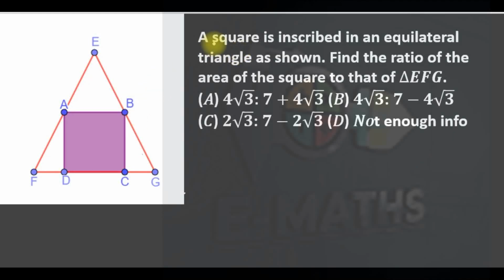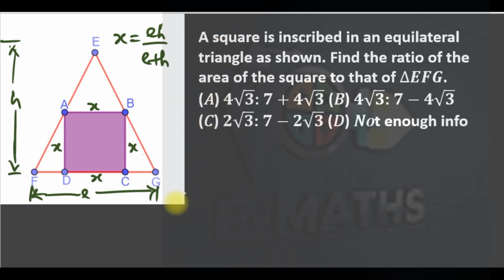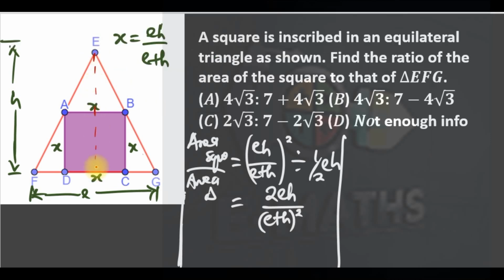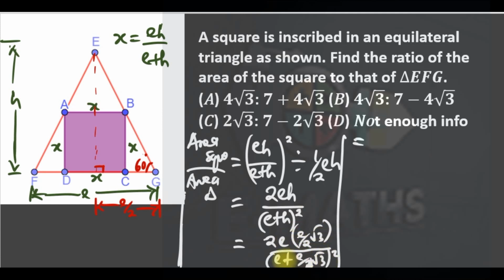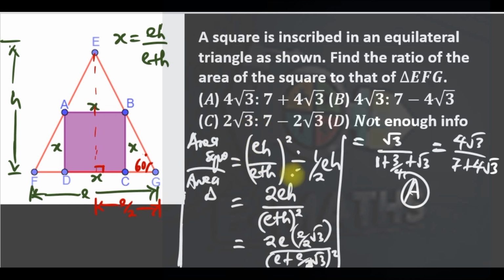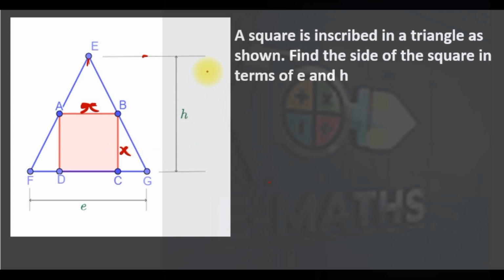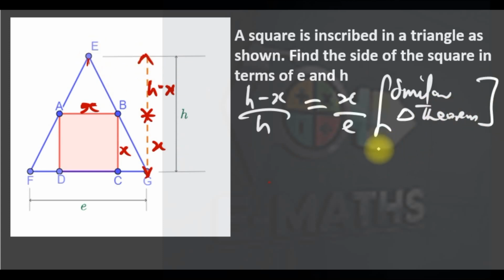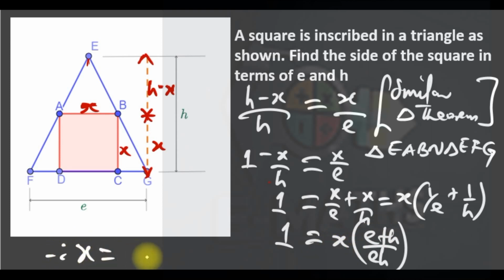A square inscribed in a triangle2 3 5 2023